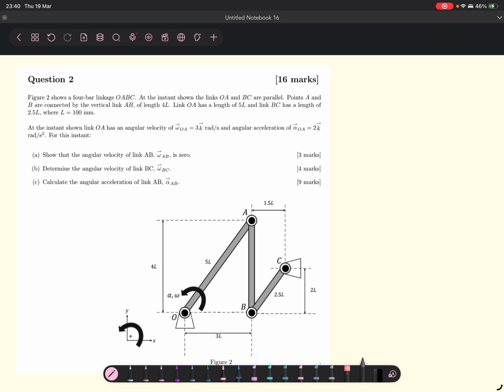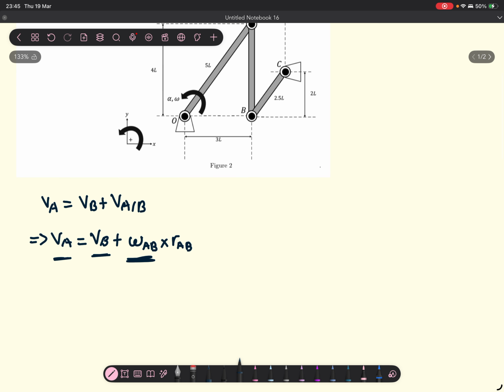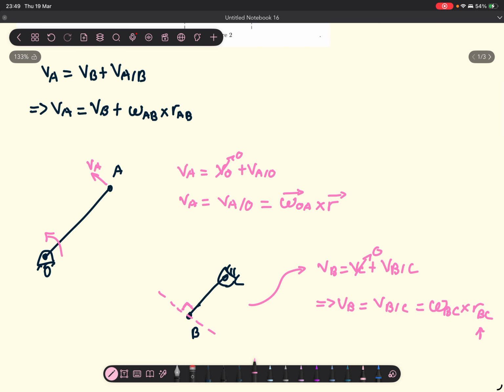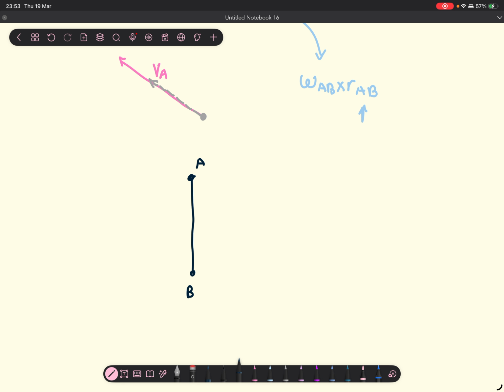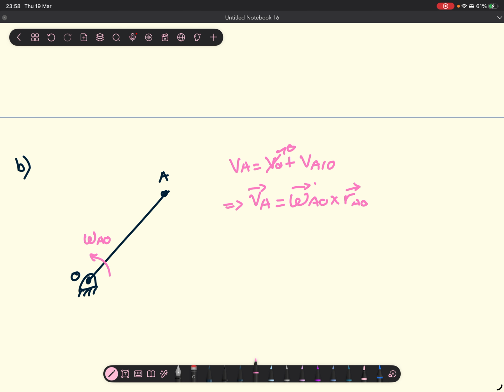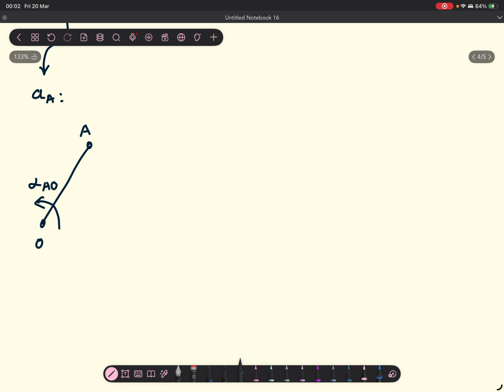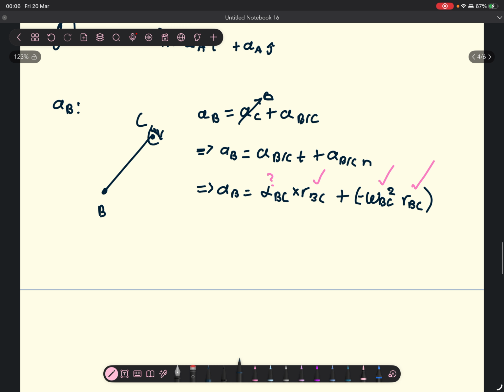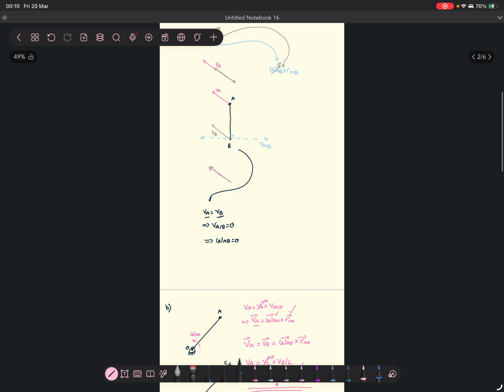MSD 210 | ST 1 Q2 (2025)